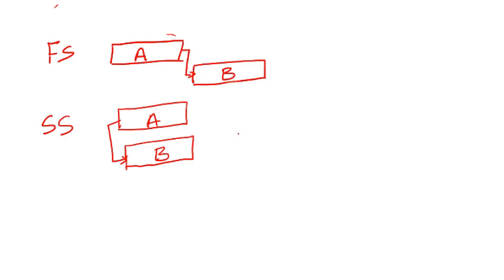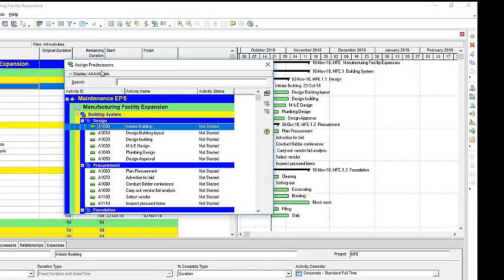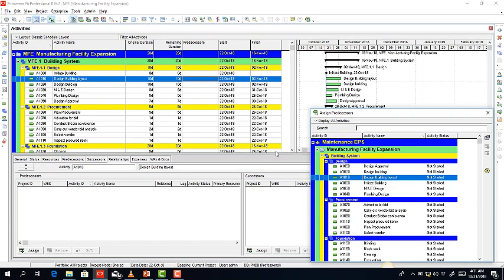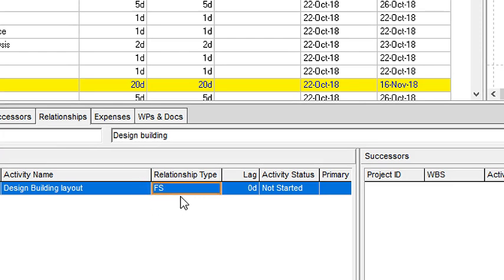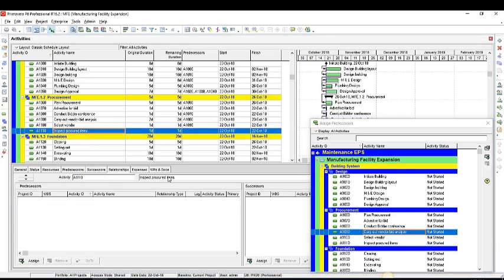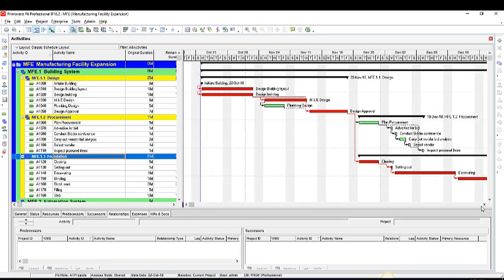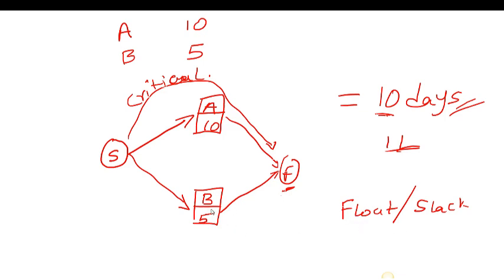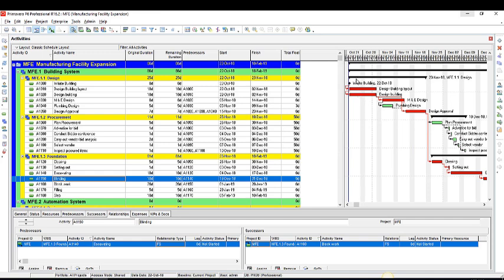Create & Assign Activities in Primavera P6 | Planning-P6 | How to create Activities in Primavera P6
Welcome to our easy-to-follow guide on creating and assigning activities in Primavera P6! 🚀 Whether you’re new to Primavera P6 or want to enhance your project planning skills, this video will show you how to efficiently add activities and assign them to your projects.

In this video, we’ll cover:

✅ What Are Activities in Primavera P6?
✅ Step-by-Step Guide on How to Add Activities
✅ Assigning Activities to Projects & WBS (Work Breakdown Structure)
✅ Tips for Organizing & Managing Activities Effectively
✅ Best Practices for Scheduling Activities to ensure your project stays on track!

Whether you're working on a small project or handling large-scale ones, learning how to create and assign activities is key to successful project management. 🛠️💡